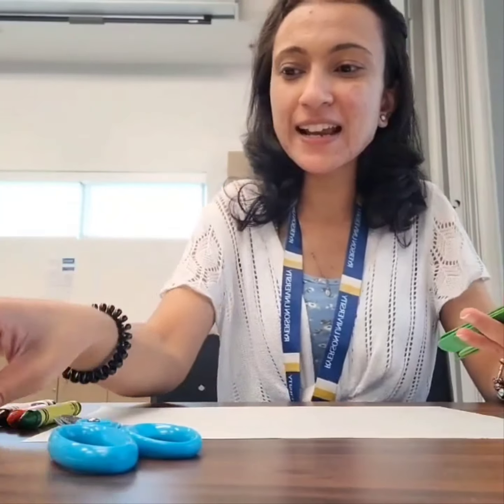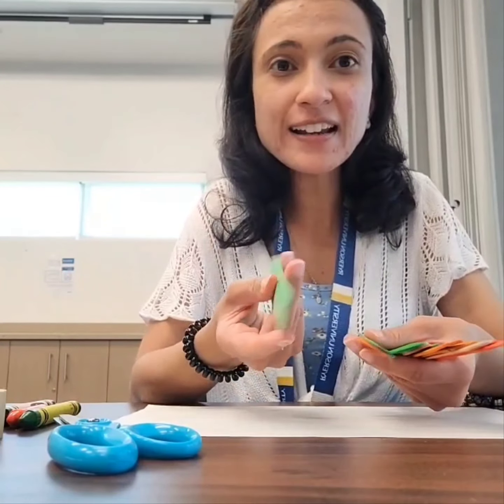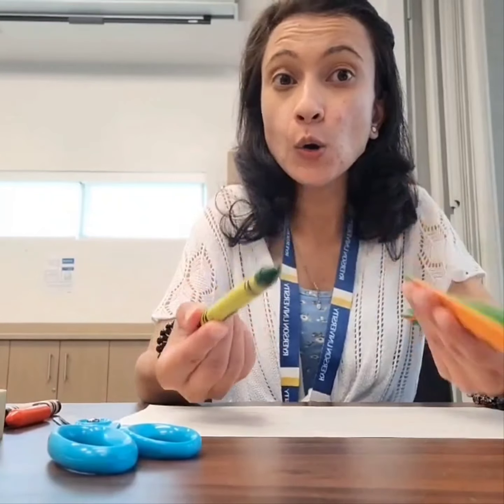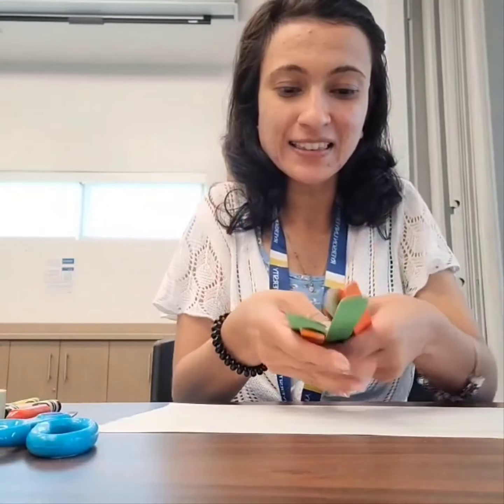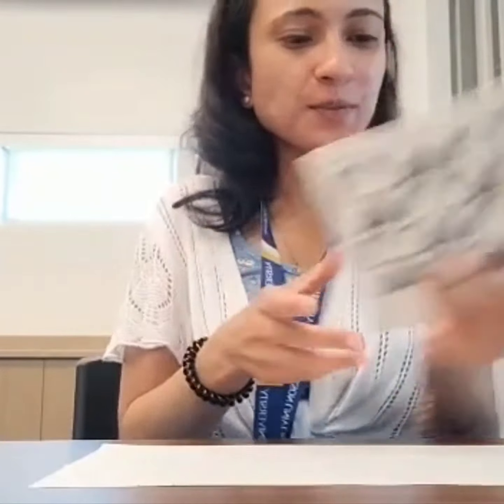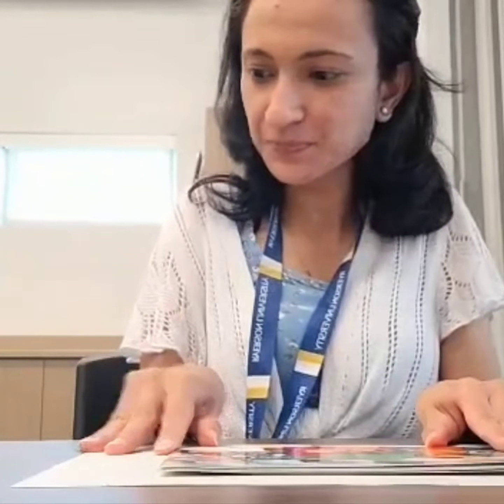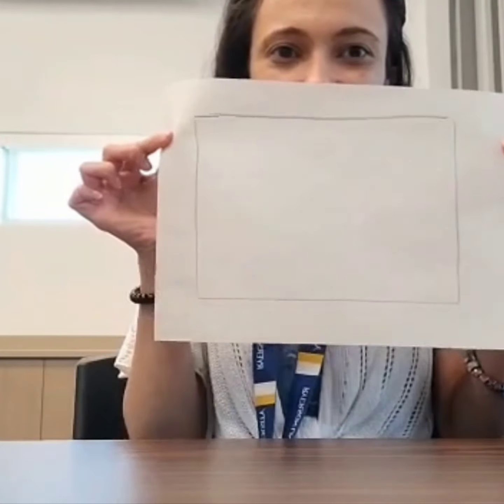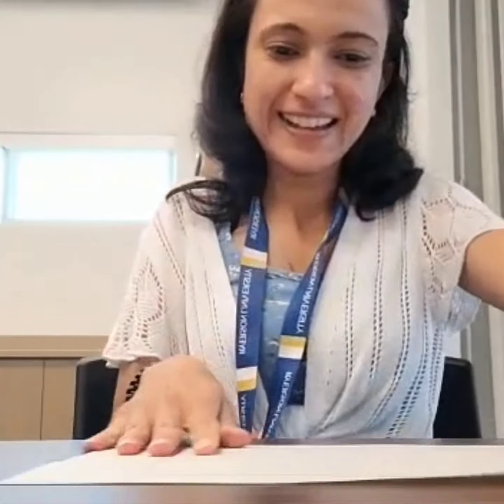MFRC EarlyON: Indian Independence Day